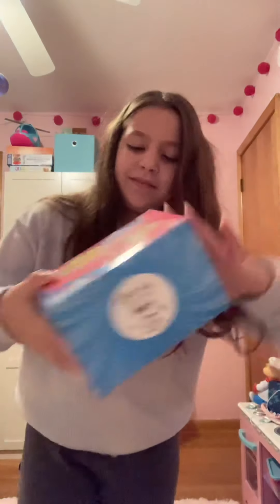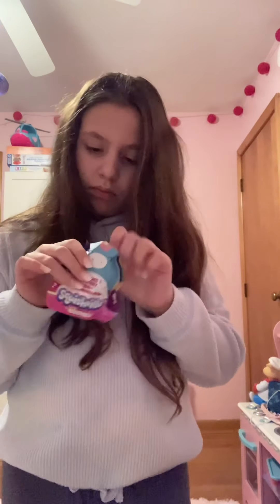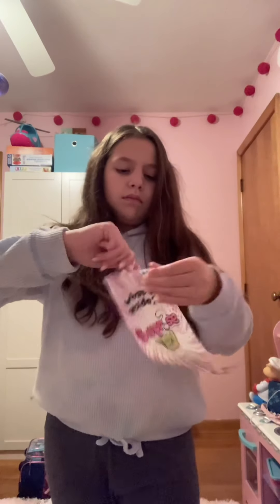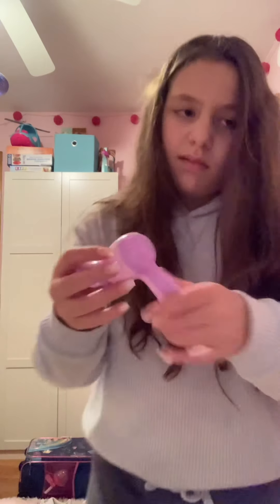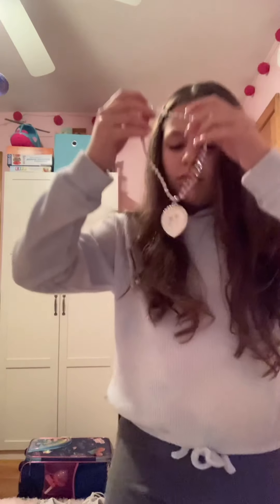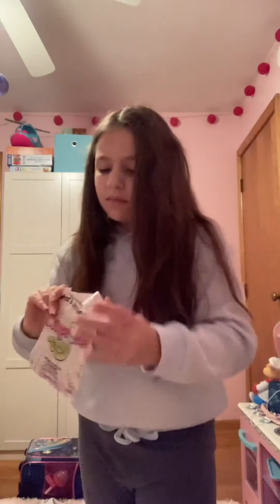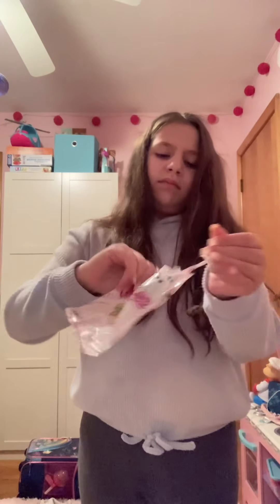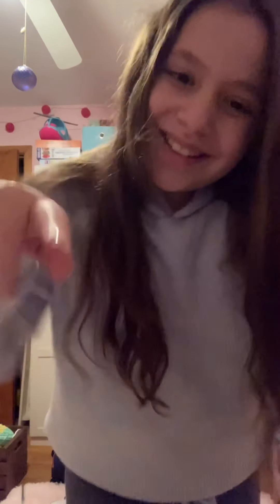Five Below haul